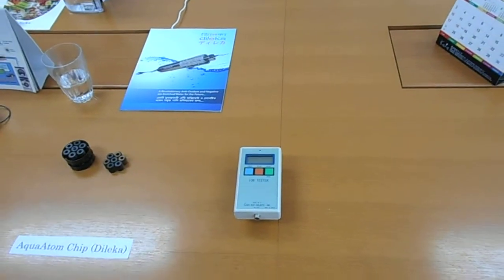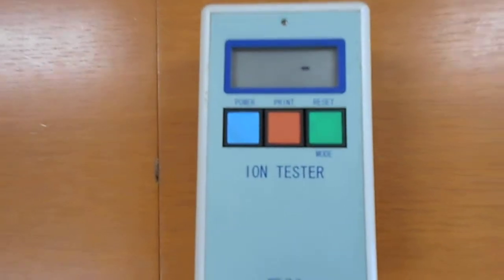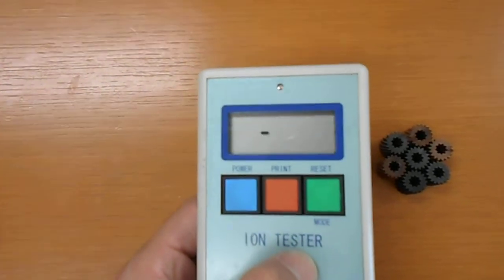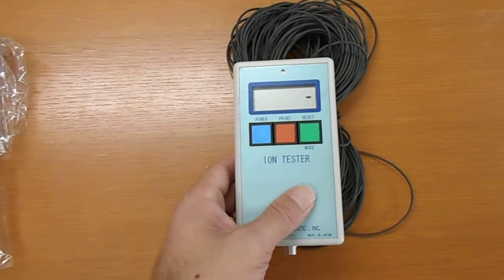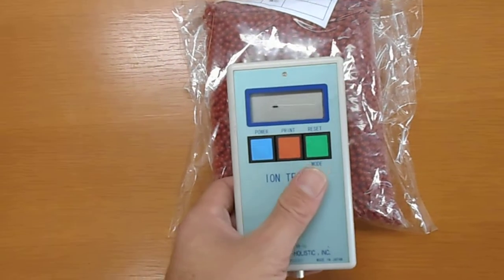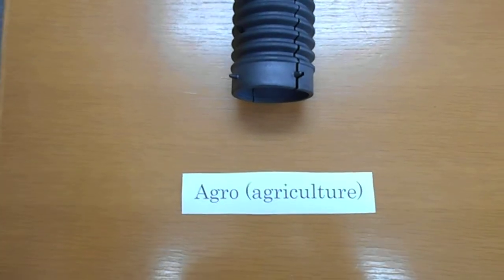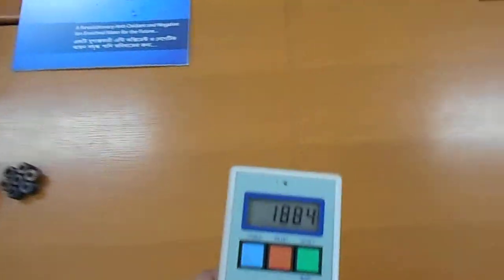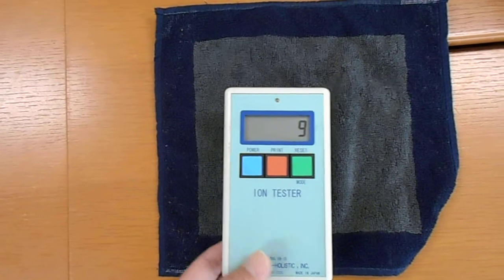Dileka Ion Test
Negative Ion emission test using Ion Tester EB-13
1. Aqua Atom Chips: inside standard Dileka
2. Ion Wire: used for agriculture, aquaculture - promotion of growth & health
3. Ion Balls: soluble version for for water use - promotion of growth & health
4. Aqua Atom Tube: inside Agro & HI75